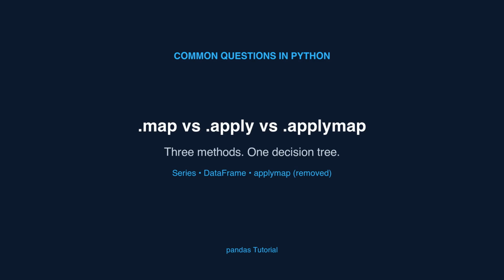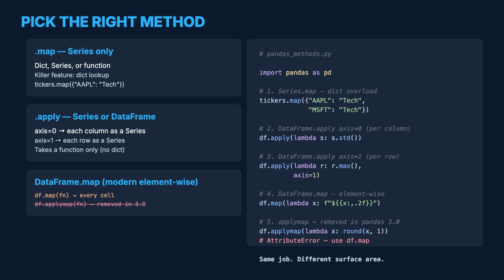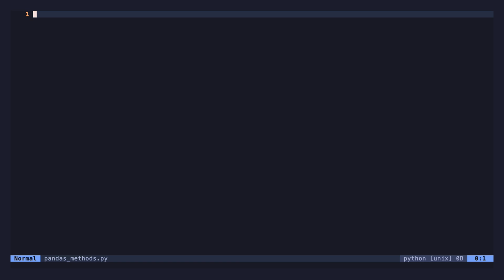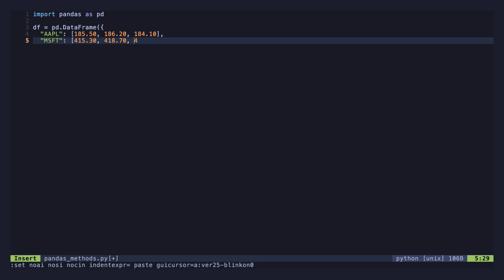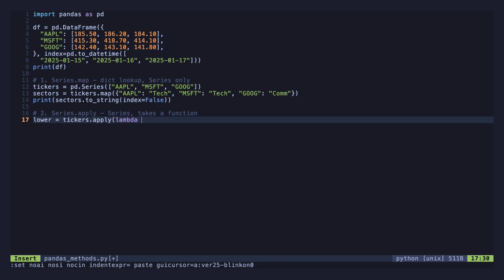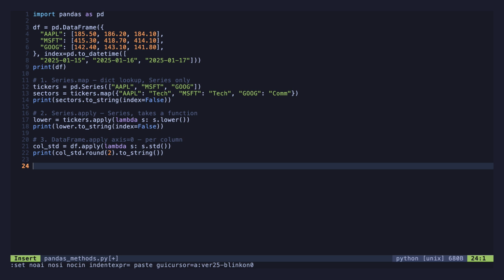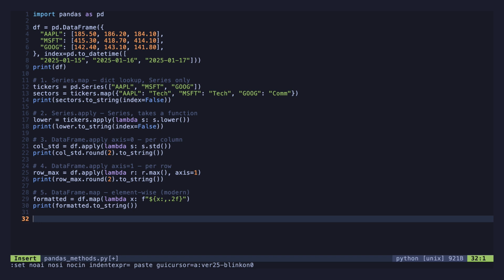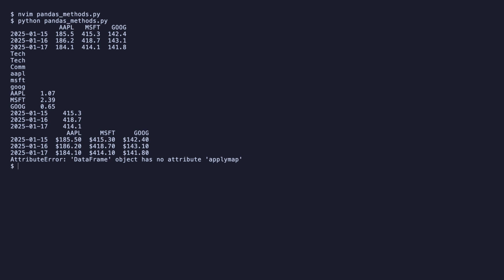pandas .map vs .apply vs .applymap — Pick the Right One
Three pandas methods. Three different jobs. And one of them was removed in pandas 3.0 — which is why your copy-pasted Stack Overflow snippet just threw AttributeError. This tutorial walks through .map, .apply, and .applymap on a small prices DataFrame and shows exactly which method belongs where.

.map is Series-only. It takes a dict, a Series, or a function — and that dict overload is its superpower. If you're translating ticker symbols to sector names, country codes to country names, or any value-to-value lookup, .map is the one-liner that does it. .apply works on both Series and DataFrames, but always takes a function. On a Series it's basically a slower .map. On a DataFrame it's something else entirely — axis=0 hands your function each column as a Series, axis=1 hands it each row as a Series. That's how you compute per-column standard deviation in one line, or per-row max in another. .applymap was the old element-wise method — it ran your function on every cell of a DataFrame. As of pandas 2.1 it's deprecated, and in pandas 3.0 it's gone. The replacement is DataFrame.map, which works exactly the same way.

What You'll Build:
- pandas_methods.py — a single file that demonstrates all four cases (Series.map, Series.apply, DataFrame.apply axis=0 + axis=1, DataFrame.map) on a 3x3 prices DataFrame. Runs in two seconds.
- The Series.map dict pattern — pass a dict of ticker→sector mappings and pandas does the lookup for every value at once. No loop. No merge.
- The Series.apply function pattern — same shape, but takes a function. Useful when the transformation needs logic the dict can't express.
- DataFrame.apply axis=0 — your function receives each column as a Series. Perfect for per-column reductions like std, mean, custom z-scores.
- DataFrame.apply axis=1 — your function receives each row as a Series. The row-wise tool you reach for when no column expression works.
- DataFrame.map element-wise — the modern, supported replacement for applymap. Format numbers, cast types, sanitize strings — anything per-cell.
- The applymap gotcha — the demo tries to call df.applymap on pandas 3.0 and catches the AttributeError. If you're seeing that error, the fix is one rename: applymap → map.

Timestamps:
0:00 - Intro — three methods, one decision tree
0:22 - Preview — when each one is the right tool
1:07 - Open pandas_methods.py in nvim
1:30 - Series.map — dict lookup, the killer feature
1:55 - Series.apply — function on a Series
2:15 - DataFrame.apply axis=0 — per-column
2:40 - DataFrame.apply axis=1 — per-row
3:05 - DataFrame.map — the new element-wise
3:30 - applymap — removed in pandas 3.0
3:50 - Run it
4:05 - End screen — recap

Key Takeaways:
1. .map is Series-only — and the dict overload is what makes it special. tickers.map({"AAPL": "Tech", "MSFT": "Tech"}) does a vectorized lookup in one line. If you find yourself writing a for loop to translate values, .map is the fix. It also accepts functions, but the dict and Series overloads are why you reach for it first.
2. .apply takes a function and works on both Series and DataFrames. On a Series it's a slightly slower .map. On a DataFrame the axis argument is everything — axis=0 (the default) hands your function each column, axis=1 hands it each row. Per-column reductions go to axis=0, per-row computations go to axis=1.
3. .applymap was the element-wise method for DataFrames. It was deprecated in pandas 2.1 and REMOVED in pandas 3.0. If your code throws AttributeError: 'DataFrame' object has no attribute 'applymap', the fix is a one-line rename. df.applymap(f) → df.map(f). Same signature, same behavior, just the new name.
4. The decision tree is short. Series + dict lookup → .map. Series + function → .map (or .apply). DataFrame element-wise → .map. DataFrame per-column → .apply axis=0. DataFrame per-row → .apply axis=1. Anything that fits a vectorized numpy or pandas operation, do that instead — apply is still a Python loop in disguise.
5. Speed: .map is fastest on Series (especially with a dict), .apply on a DataFrame with axis=1 is the slowest of the bunch — it builds a Series for every row, just like iterrows. When the row computation can be rewritten as column arithmetic (df["A"] + df["B"]), the vectorized form is hundreds of times faster.

📺 Deeper dive: Pandas for Finance Ep 6 builds per-column returns and Sharpe with vectorized arithmetic — the case where you skip .apply entirely.

Generated by Claude AI · part of the Common Questions in Python series